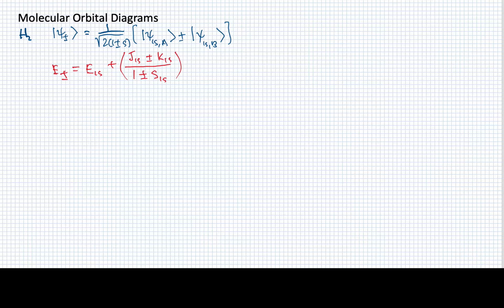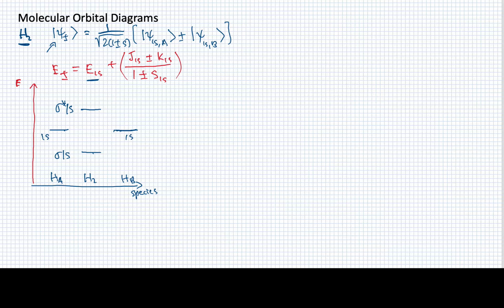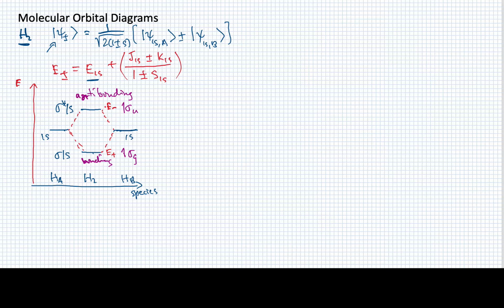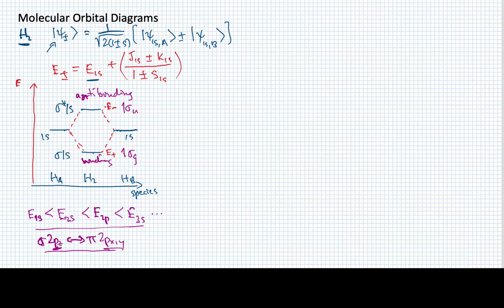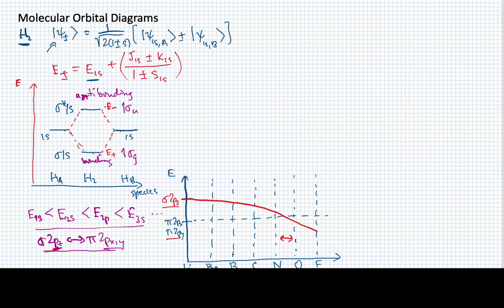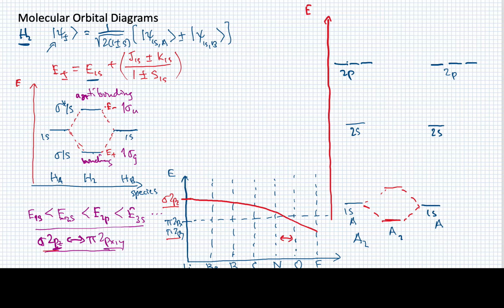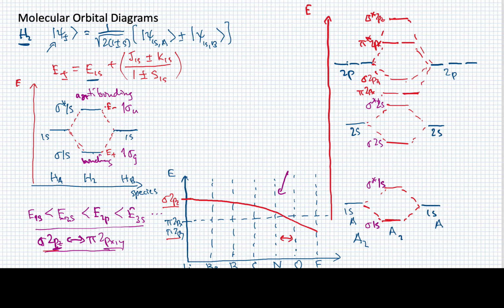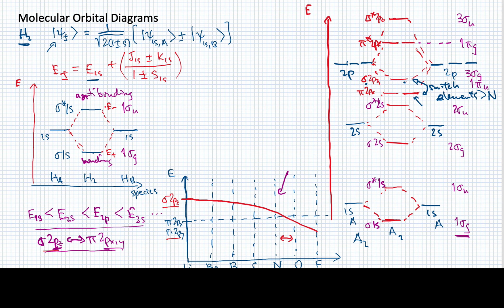Lesson 5B 3 Molecular Orbital Diagrams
The concepts that lead to the construction of molecular orbital diagrams are discussed.